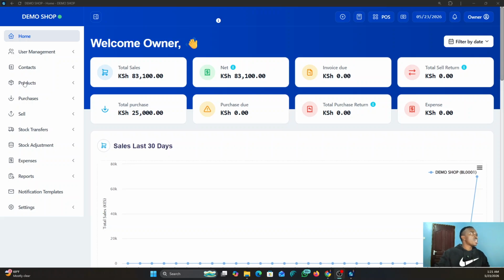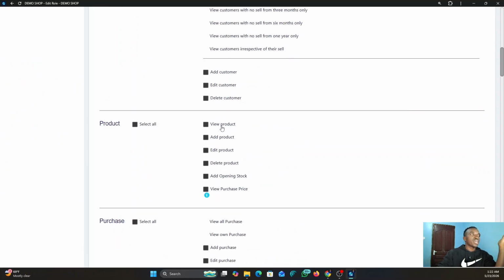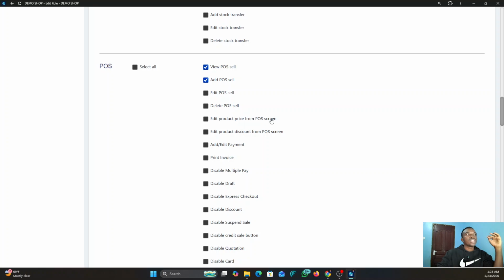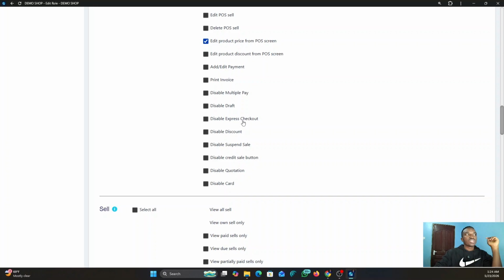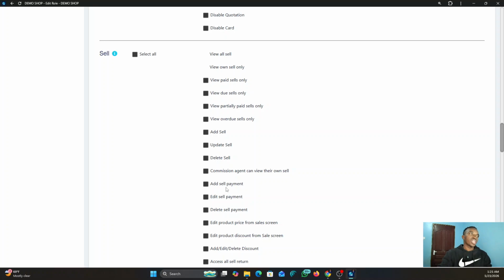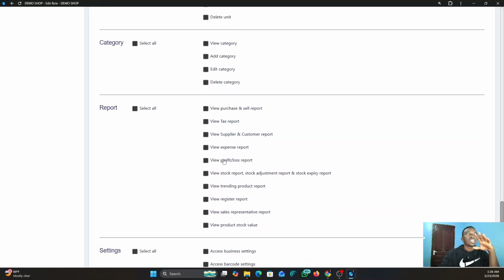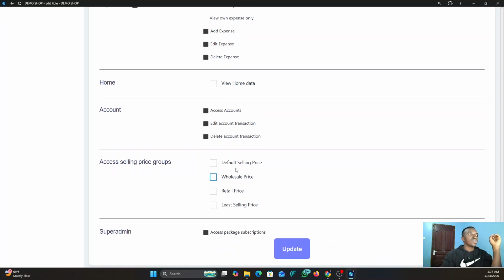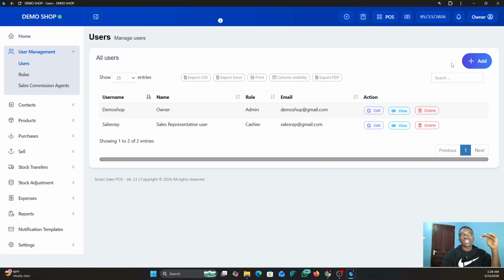How To Add New Roles or Edit Existing Roles in Smart Sales POS | Step-by-Step Tutorial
👥 Want to add new roles or edit existing user roles in Smart Sales POS?

In this tutorial, we will guide you step-by-step on how to create new roles and edit existing roles in Smart Sales POS to help you manage staff permissions and improve system security.

✅ In this video, you will learn:

How to add a new user role in Smart Sales POS
How to edit existing user roles and permissions
How to assign access rights to staff members
How role management improves business security and control

Managing user roles correctly helps businesses control employee access, protect sensitive data, and improve accountability within the system.

💡 Smart Sales POS is designed to simplify sales, inventory management, staff control, reporting, and business operations for businesses of all sizes.

🌐 Smart Sales POS – Simplifying Sales, Inventory & Business Management